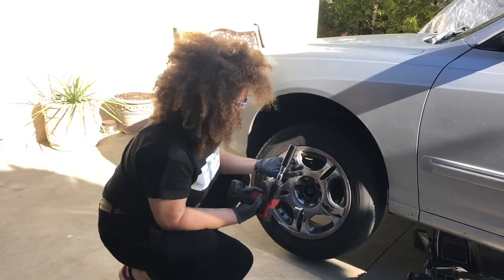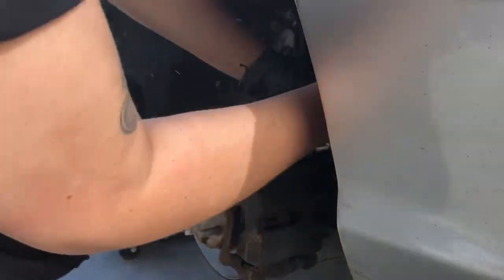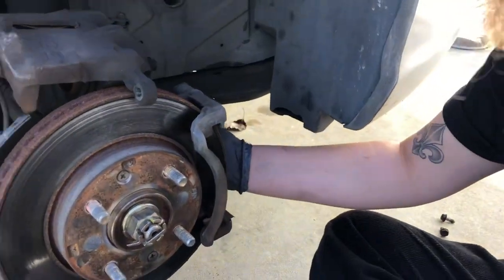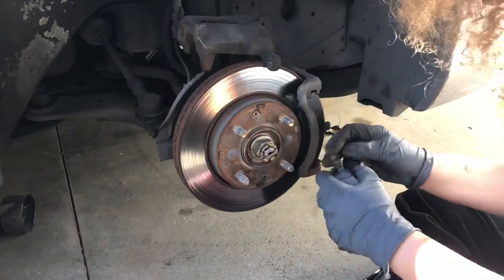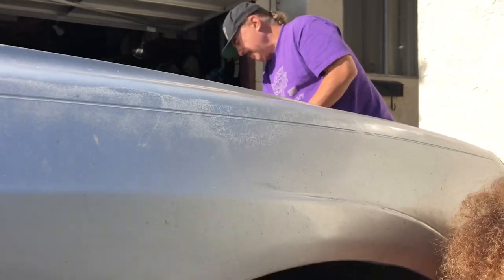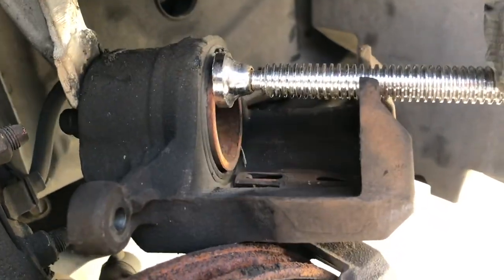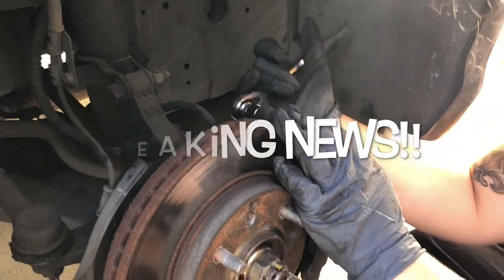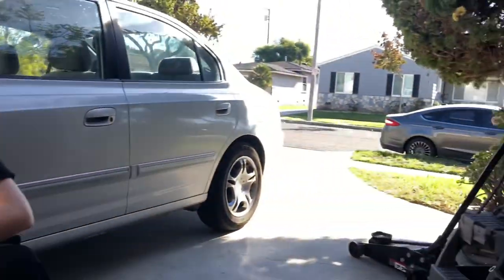She changes her brake pads for the first time!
University College Santa Barbara bio chemistry student changes her brake pads for the first time on her Hyundai Elantra. See of this college student saves her money and changes her brake pads. This is her first time changing brake pads and sprinkles in a bit of humor and character.